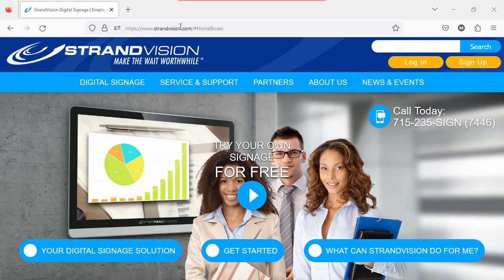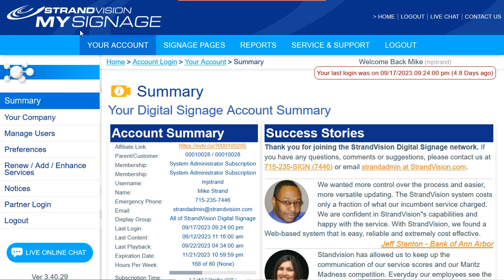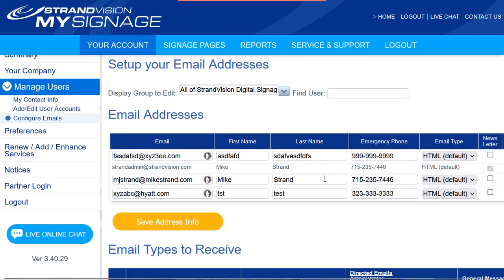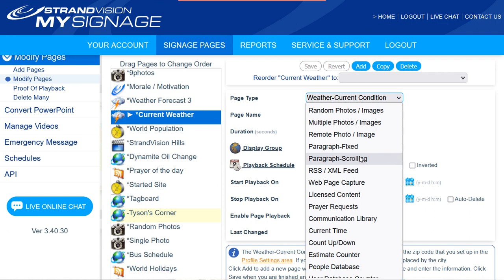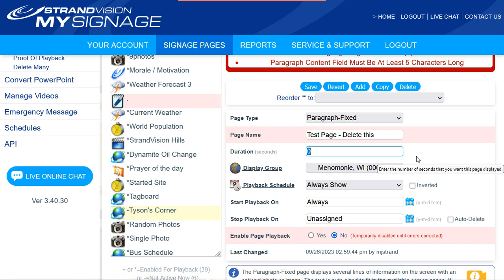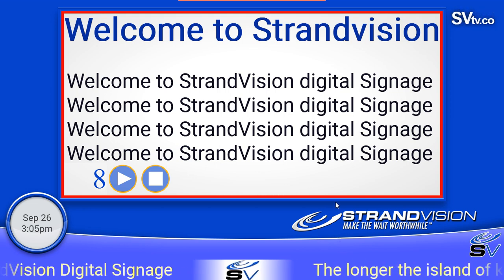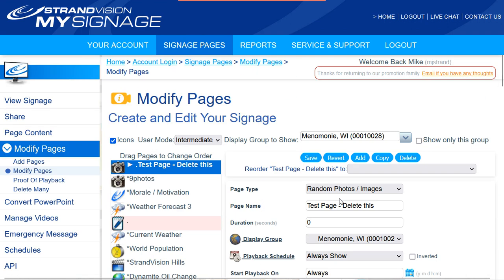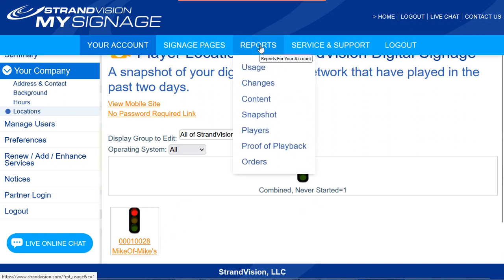StrandVision Digital Signage Basic Training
This half hour video goes over the basics of the StrandVision Digital Signage public web site along with the private signage creation area when you are logged in.  This video will help you cut through the maze of digital signage content to see how to create various types of content and how to preview it before it goes live.